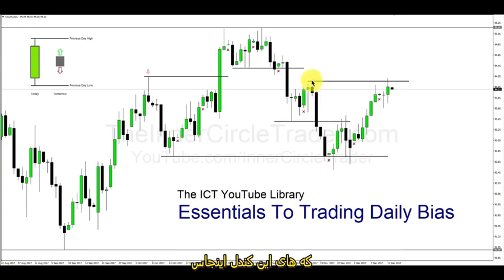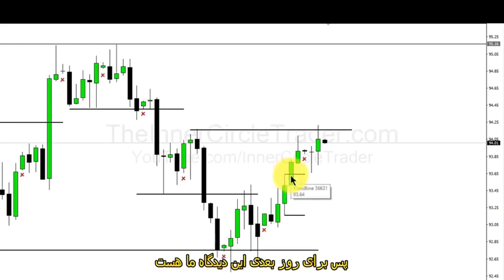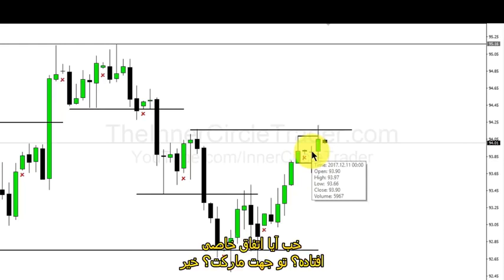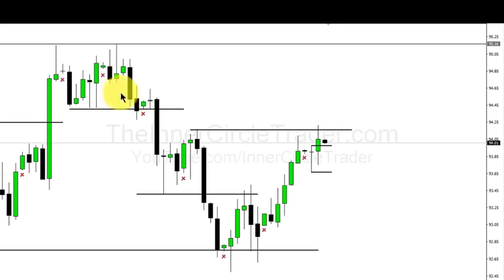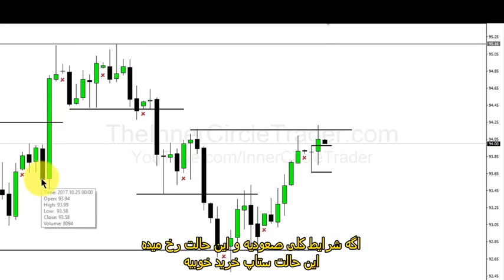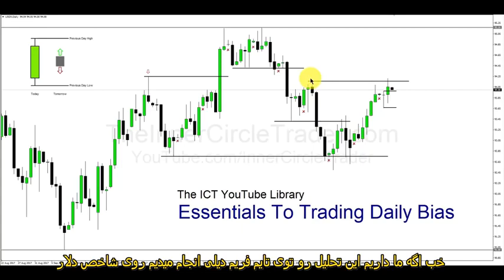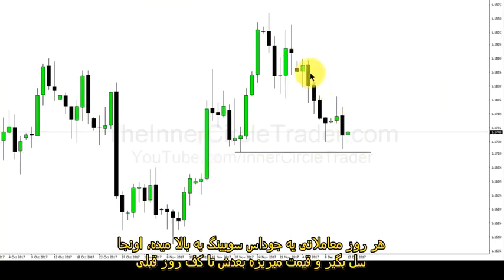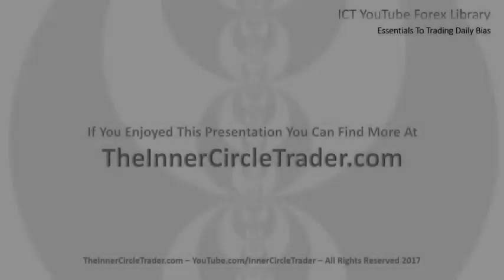13 Essentials To Trading The Daily Bias